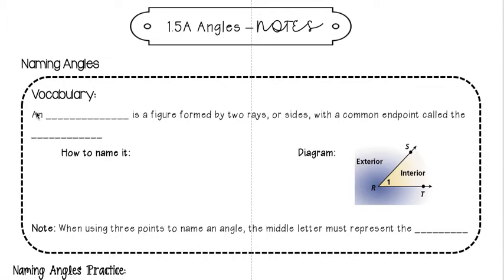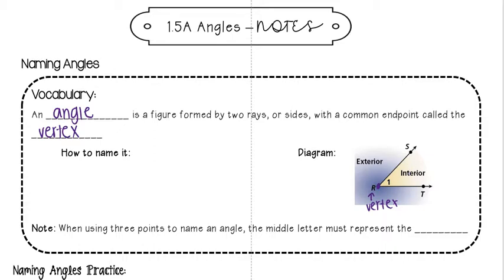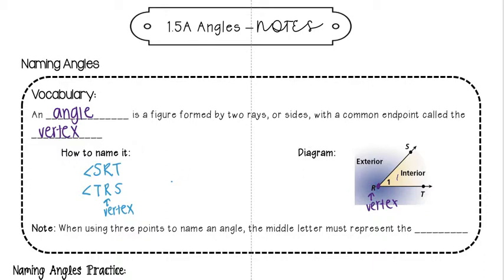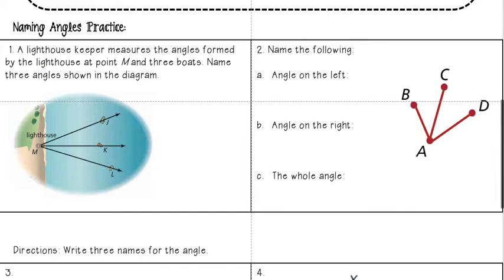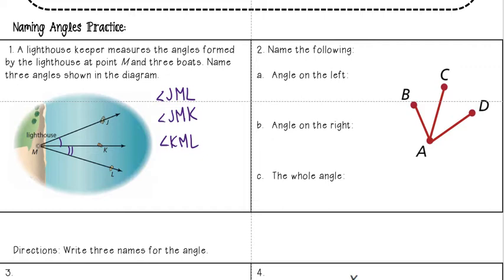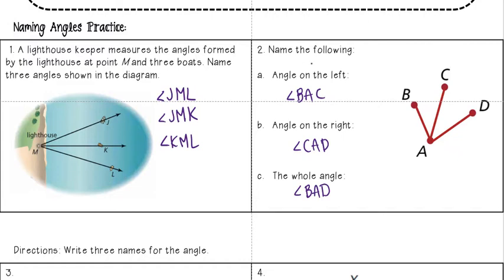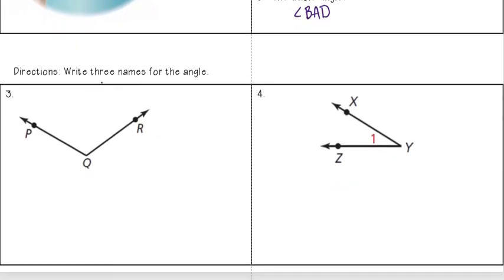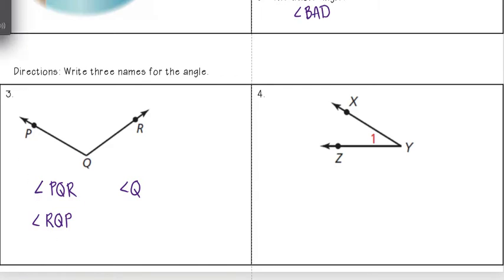1 5A Name Angles